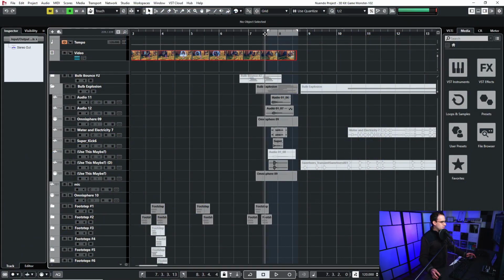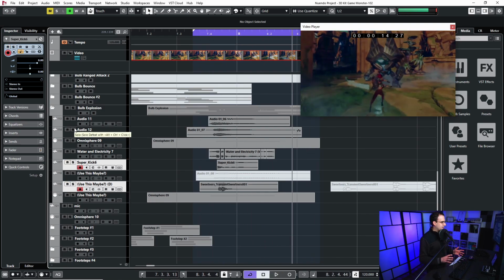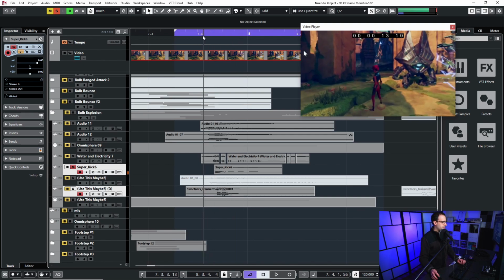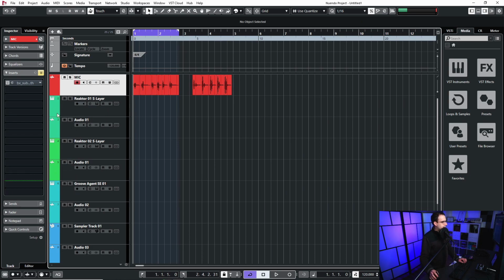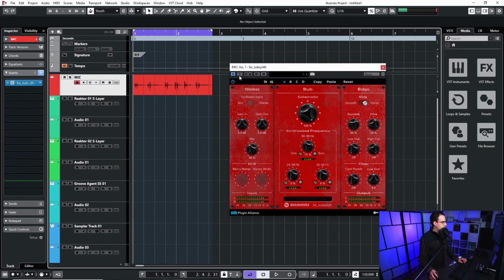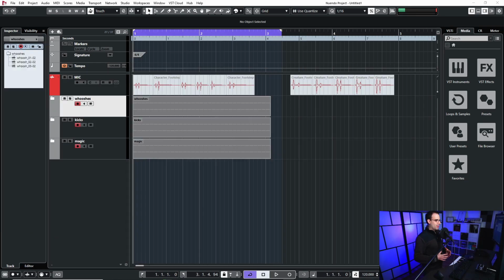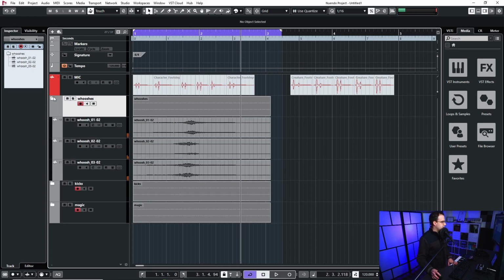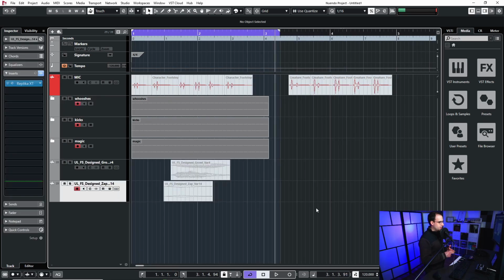How to Use Sound Effect Sweeteners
In this video, I talk about sound effect sweeteners and how I use them.

0:00 - Intro
0:12 - 3 Categories of Sweeteners: Transient, Post-Transient, Pre-Transient
0:35 - Transient Sweetener Example #1
1:37 - Transient Sweetener #1 - Kicks
2:22 - Transient Sweetener #2 - Down Pitched Sample
3:36 - Transient Sweetener #3 - Sub Synth Plugins
5:02 - Pre-Transient Sweeteners
7:10 - Post-Transient Sweeteners
9:18 - FREE workshop (link in the description)